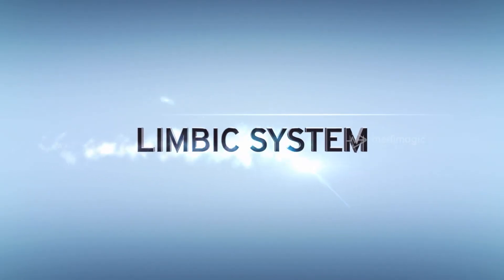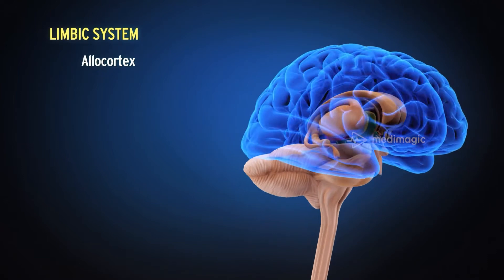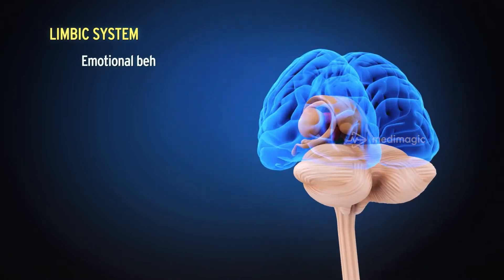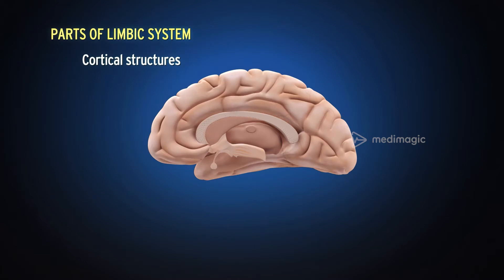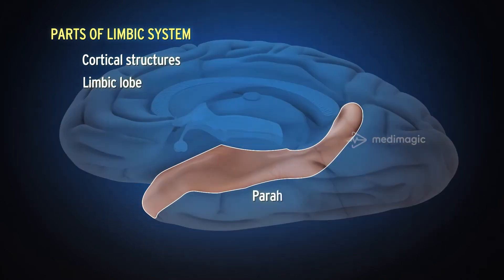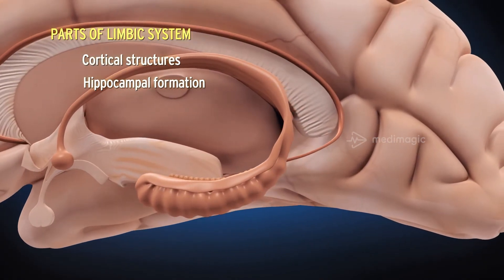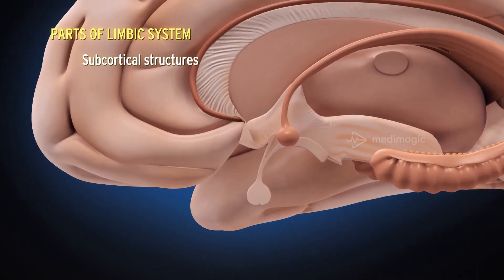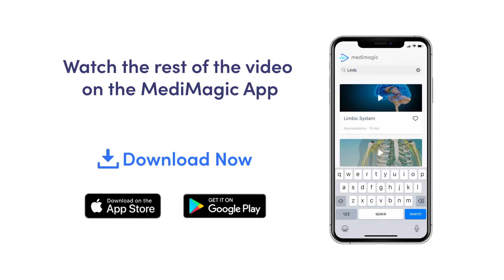What does the limbic system consist of? | MediMagic | 3D videos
The limbic system is the part of the brain involved in our behavioural and emotional responses, especially when it comes to behaviours we need for survival: feeding, reproduction and caring for our young, and fight or flight responses.

You can find the structures of the limbic system buried deep within the brain, underneath the cerebral cortex and above the brainstem. The thalamus, hypothalamus (production of important hormones and regulation of thirst, hunger, mood etc) and basal ganglia (reward processing, habit formation, movement and learning) are also involved in the actions of the limbic system, but two of the major structures are the hippocampus and the amygdala.